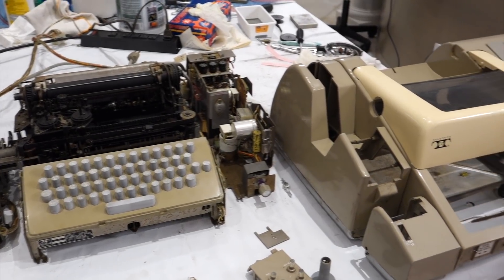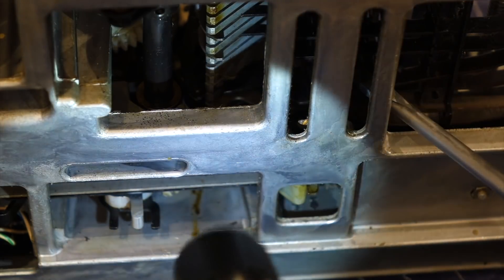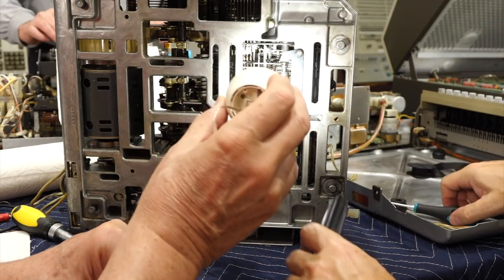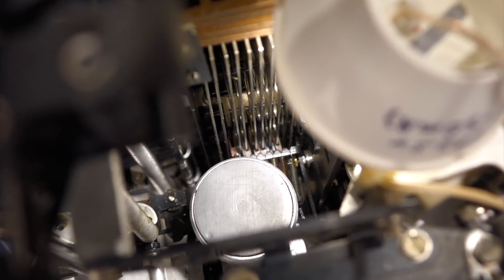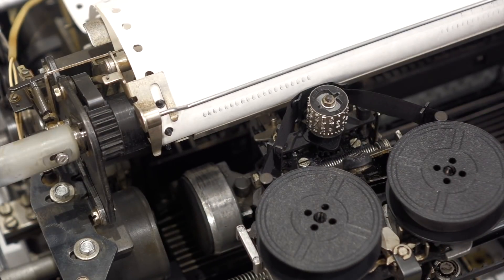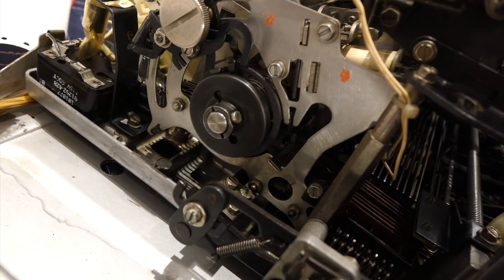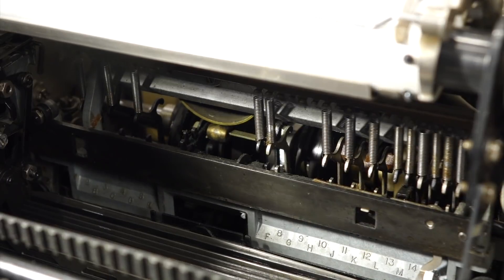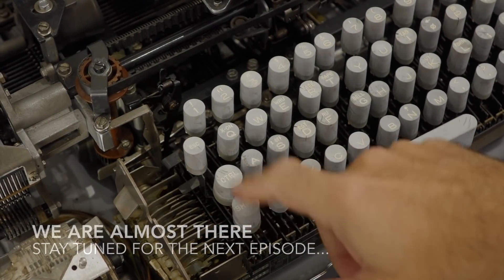Teletype ASR 33 Part 4: Returning the print section to life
We are restoring an 8-bit ASR 33 teletype introduced in 1963. In the last episode, we got the send section to work again, and receive/print section just to wiggle a bit. In this episode, we try to return the receive / printer section to fuller life.